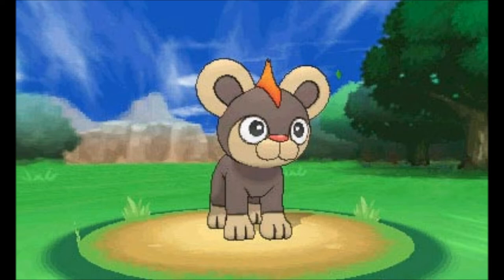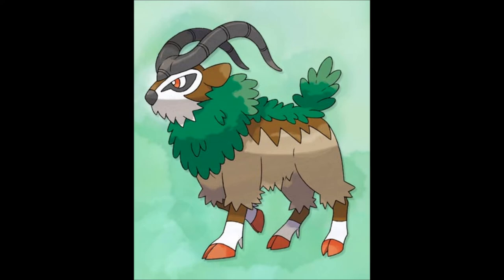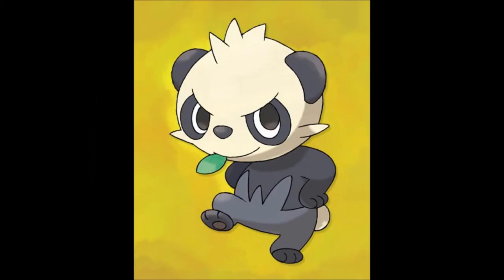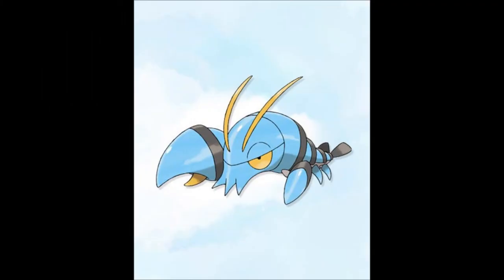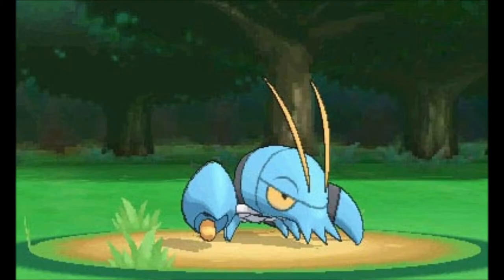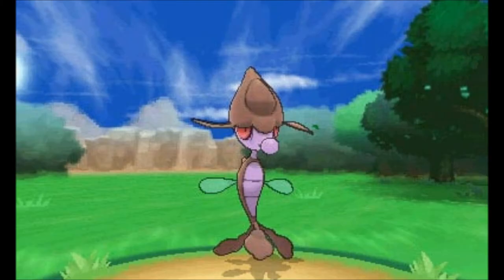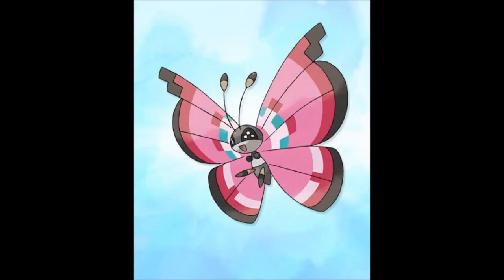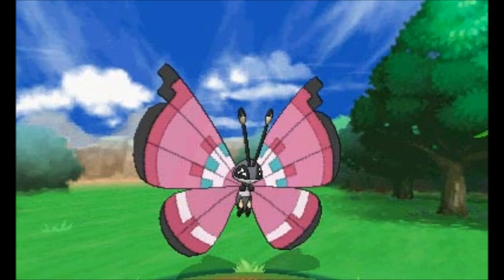Pokemon X and Y Update "New Pokemon!"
Hey guys It's MagnusSept here and in this video i talk about the new pokemon and the new moves it can learn. :)